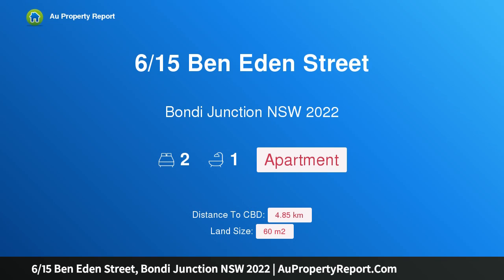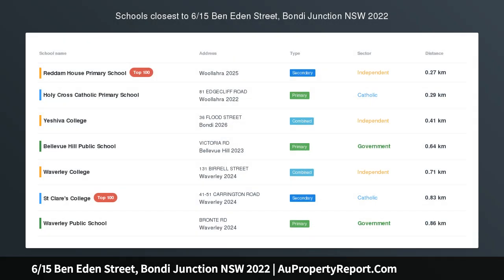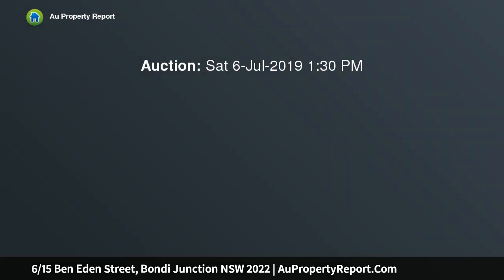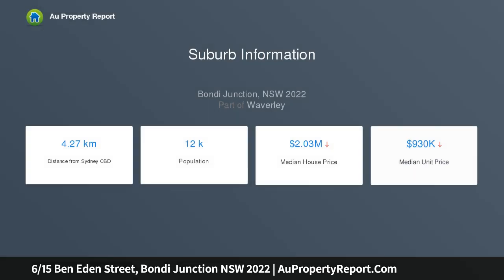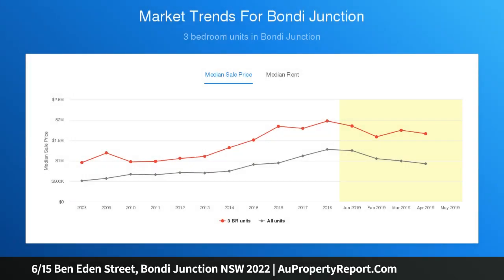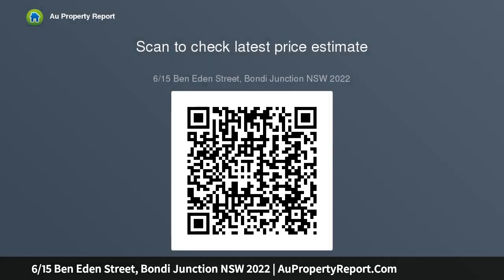6/15 Ben Eden Street, Bondi Junction NSW 2022 | AuPropertyReport.Com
6/15 Ben Eden Street, Bondi Junction NSW 2022
Property Type: apartment
Bedrooms: 2
Bathrooms: 2
Car Space: 0
Freshly Renovated Boutique Living In The Heart Of Bondi Junction